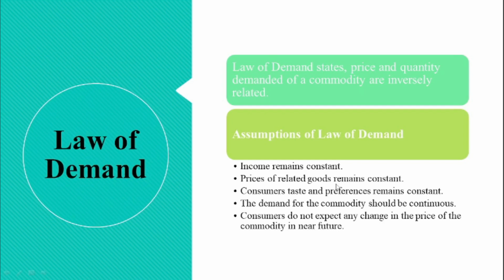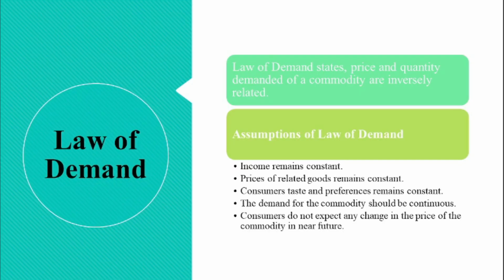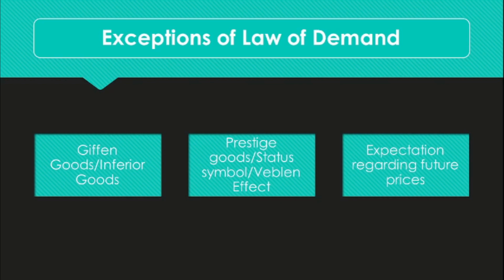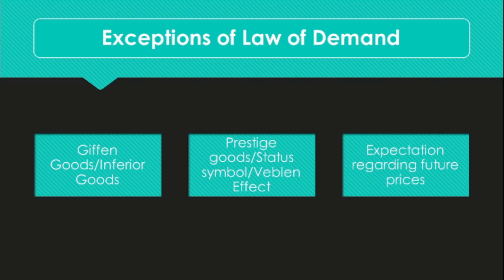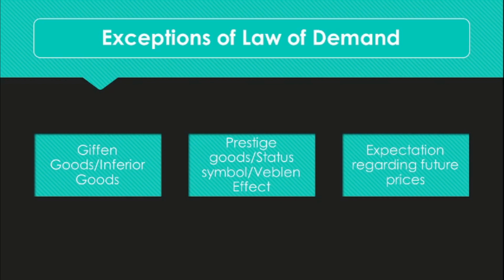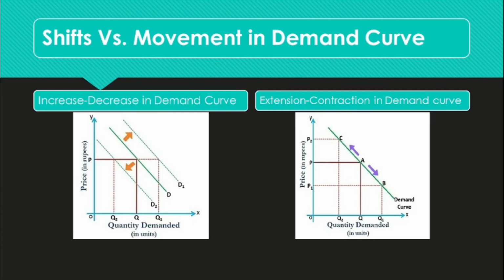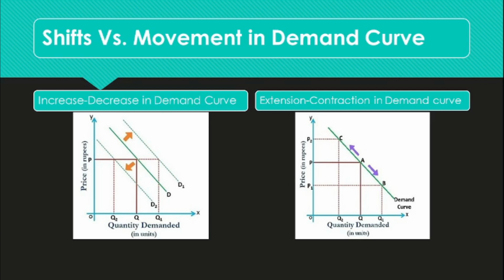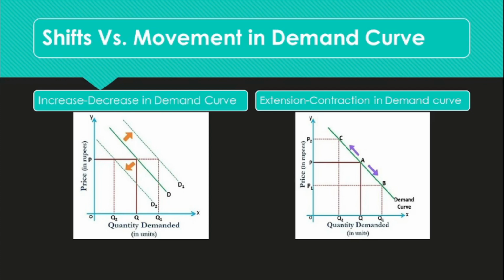Managerial Economics | Analysis of Market Demand – Law of Demand, Demand Schedule, Demand Curve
Managerial Economics | Analysis of Market Demand – Law of Demand, Demand Schedule, Demand Curve, Exceptions of Law of Demand, Shifts vs. movement in Demand Curve|

This is an educational video on the subject Managerial Economics also called Business Economics. In this video, I am explaining Law of demand, its exceptions and the concept of shifts vs. movement in demand curve. This is a compulsory subject for BBA /B.com courses and an advanced level paper is taught at MBA level as well. This introductory video is helpful for both undergraduates (BBA/B.Com) and post-graduates (MBA) students. The lecture covers all the points relevant for commerce and management course.